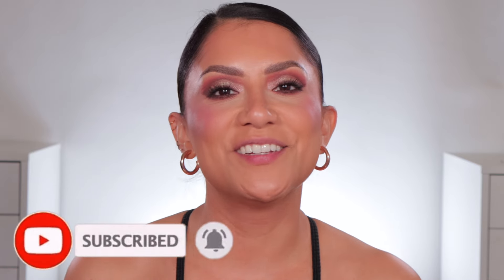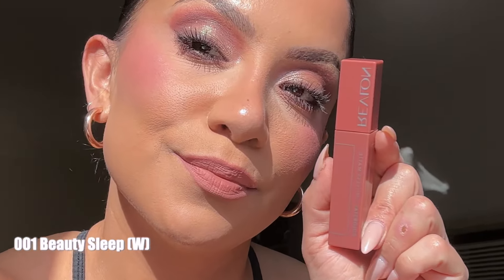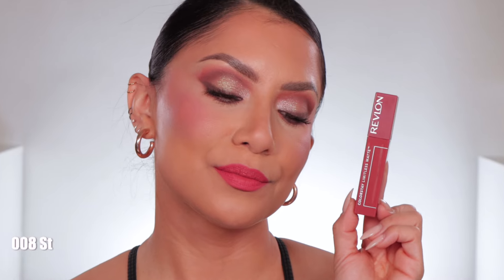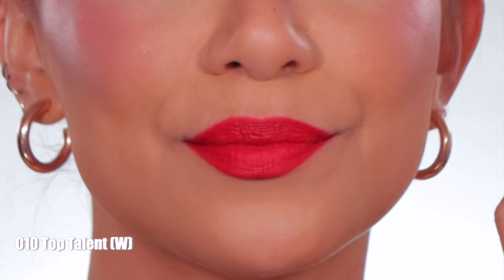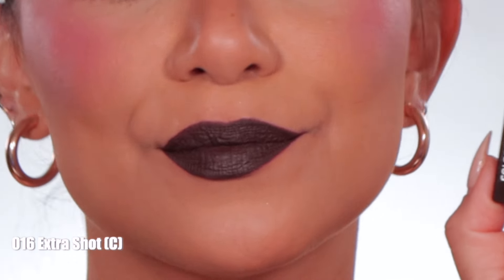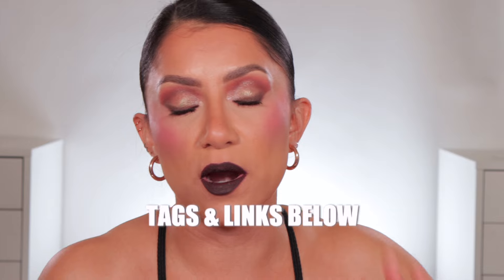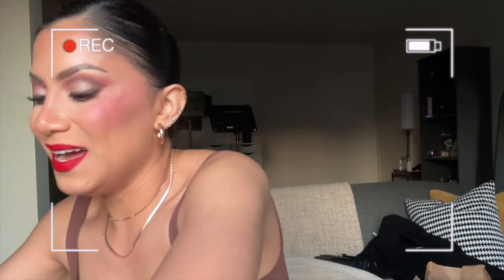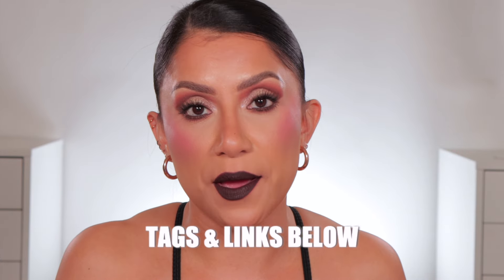*new*REVLON COLORSTAY LIMITLESS MATTE LIPSTICK + NATURAL LIGHTING SWATCHES +EAT TEST |MagdalineJanet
Hola my beautiful YT familia! 💞♥️Ahhh I'm soooo excited for this lip swatching video! 💄👄 Today we're trying out the new Revlon ColorStay Limitless Matte Liquid Lipstick! As you know, I do lip swatches in studio & sunlight ☀️ so you get all the views!! I really hope you enjoy ❤️

Where to buy Revlon ColorStay Limitless Matte Liquid Lipstick - $13.99

Shades swatched:
001 Beauty Sleep (W)

008 Stir Me Up (N)

💄Makeup/ Skin Care talked about/used (on & off camera):
InnBeauty Vitamin C
belif Moisturizing Eye Bomb
Kiehl Avocado eye cream
IT Cosmetics Gel Moisturizer
COSRX Vitamin E Vitalizing Sunscreen SPF 50+